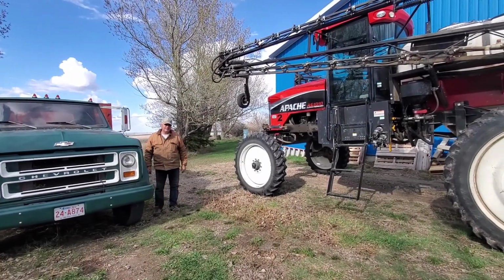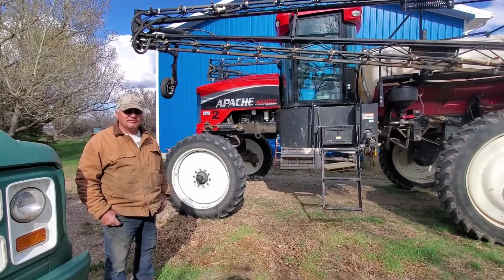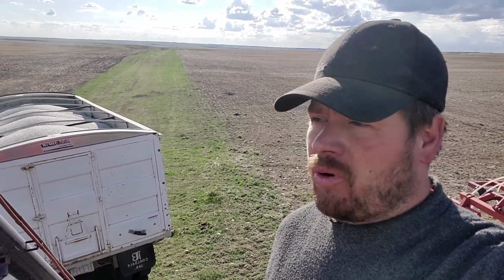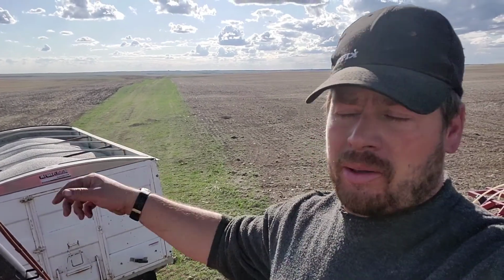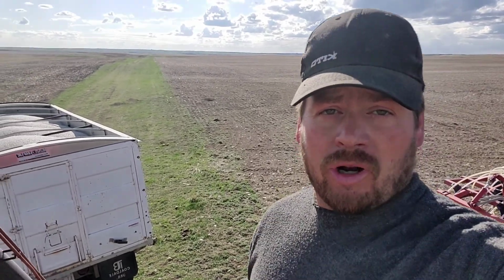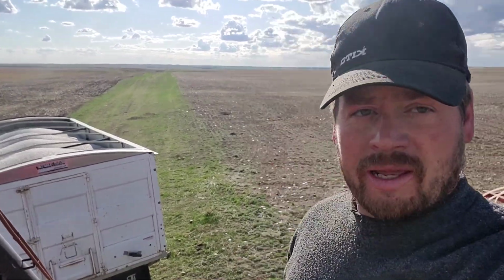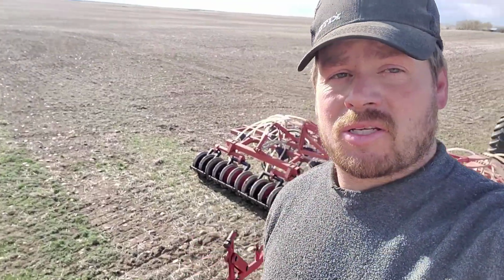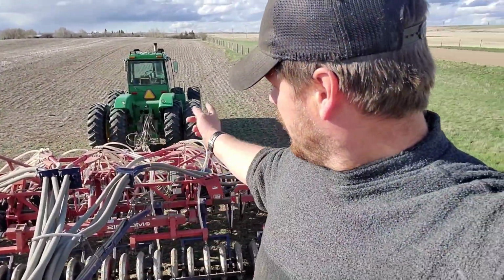SEEDING 2020 - Every SEED Counts...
Every seed Counts - Mark 4